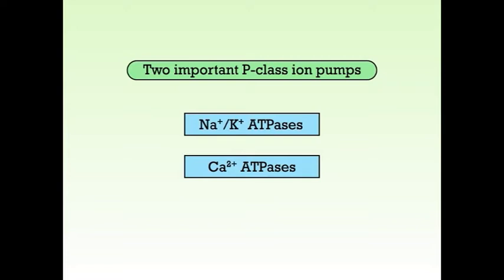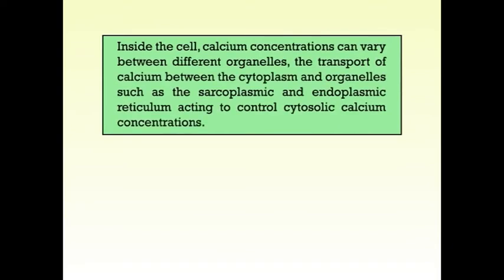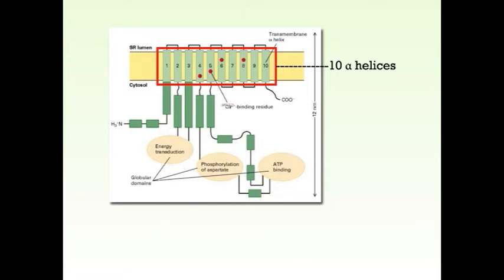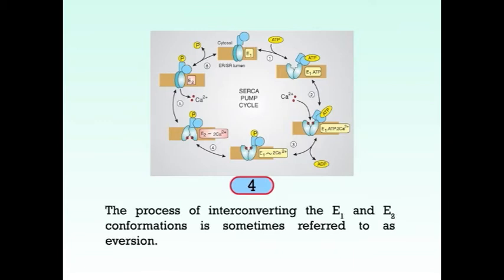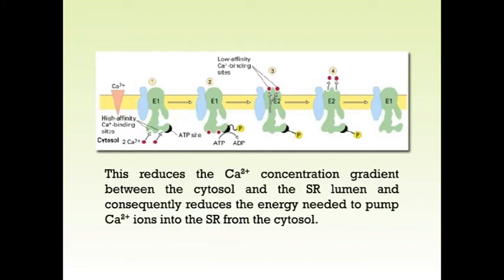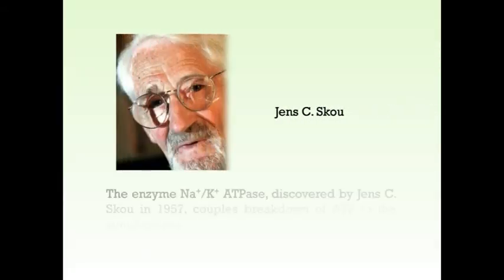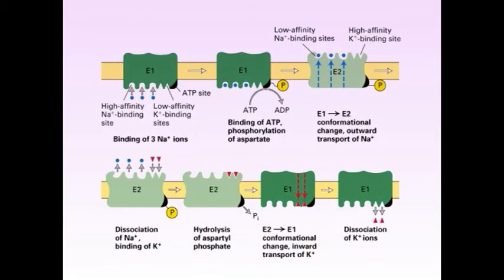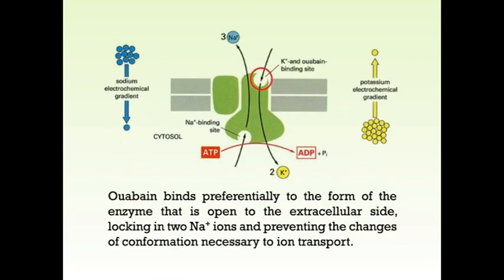BB Membrane Transport 4 Na+ K+ ATPhases and Ca2 ATPhases